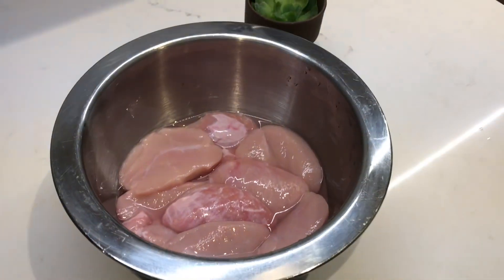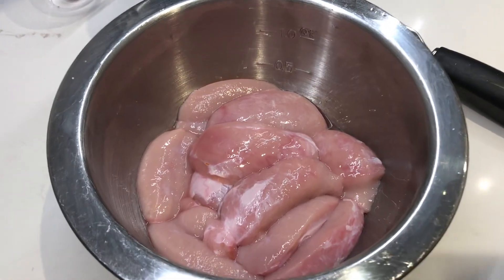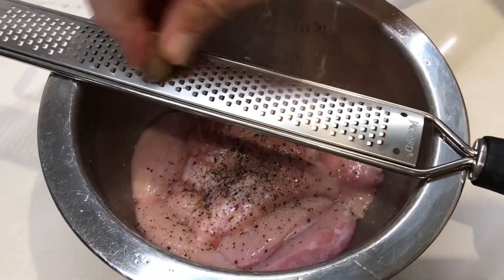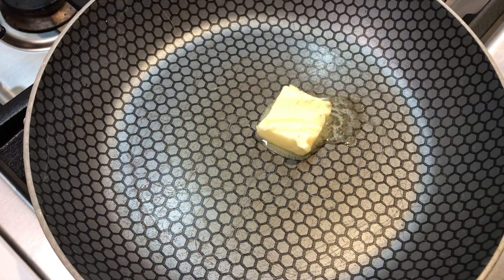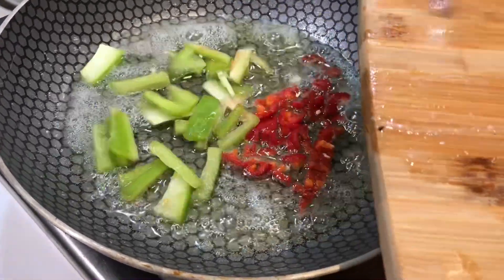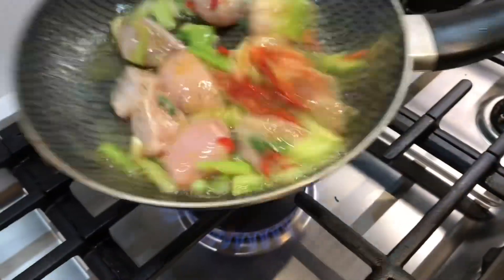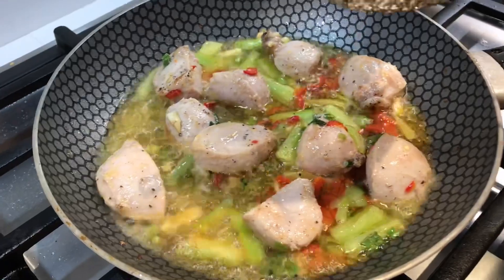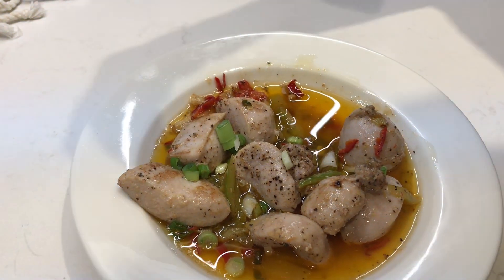My late grandfather lived for 99 years eating this dish for breakfast at least twice a week.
# Lamb testicles recipe #